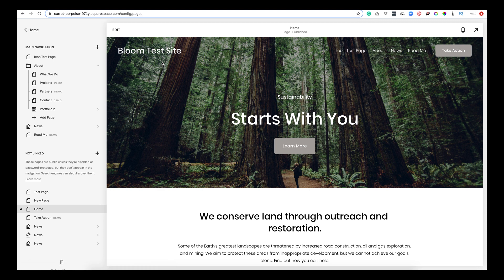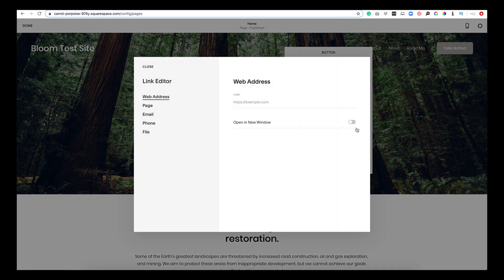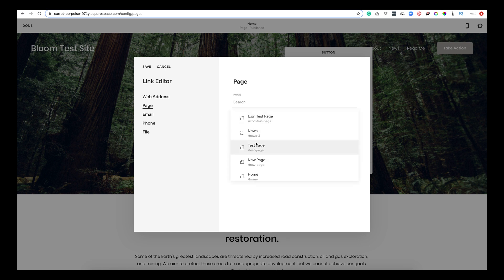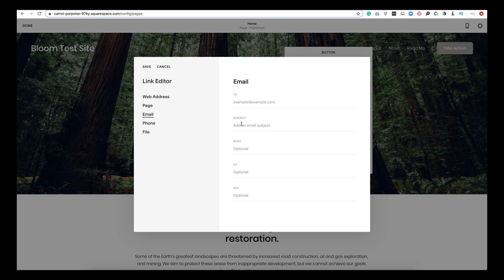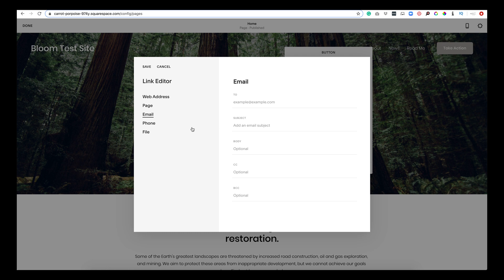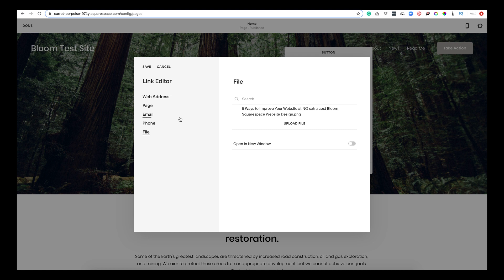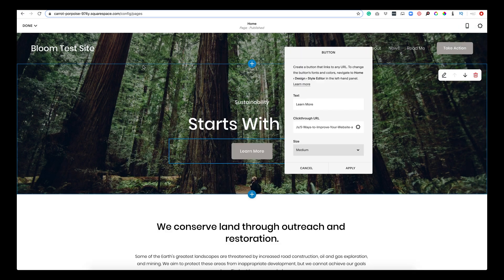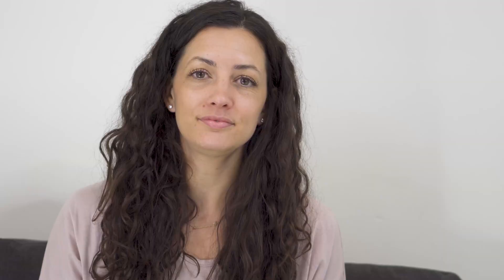Squarespace Tutorial [2020] Phone, Email, PDF Download from Button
Hey guys! This video is all about buttons in Squarespace 7.1

I'll walk you through:
Adding a button
Linking a Button to a URL, a page in your site, phone number, email, and a PDF download.

Elizabeth
Bloom Creative Co.